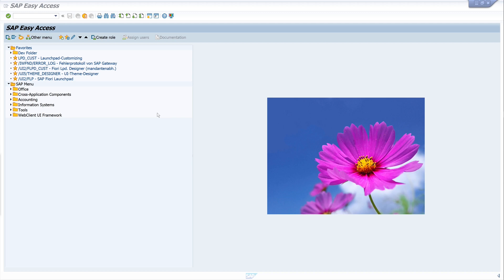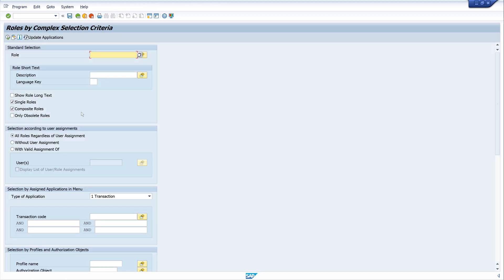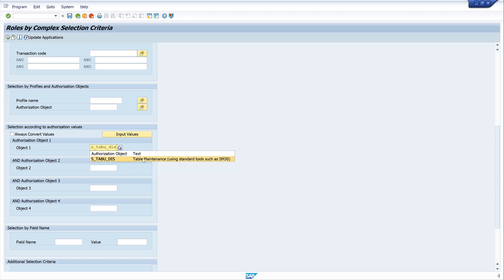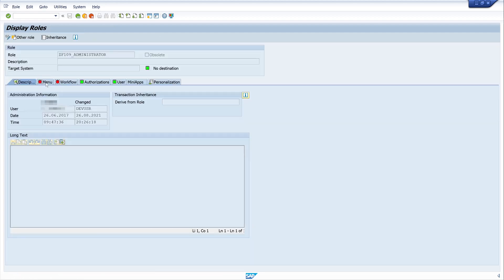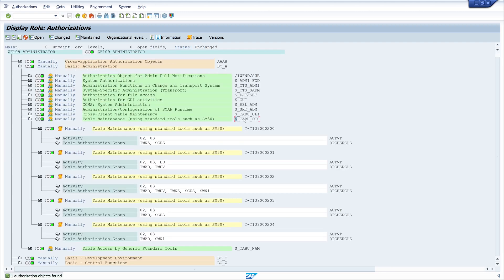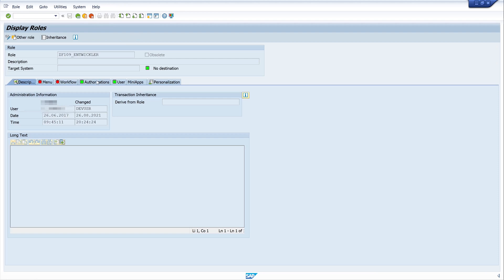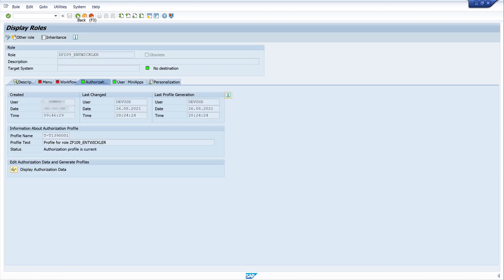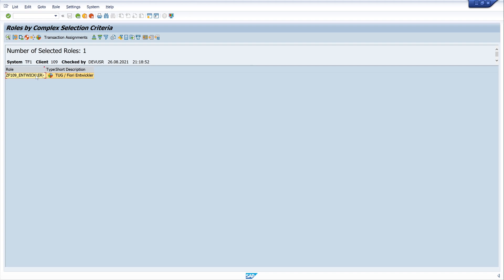Searching for Roles and Authorization Objects Using SUIM - Asterisk Search [english]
With the Transaction SUIM, you can perform several types of searches in my case for users, roles, authorization objects and transactions.
However, you have to pay attention when you use the asterisk (*) symbol.
When using this transaction with asterisk values, a common problem is retrieving
data not related to your search. In this tip, you will learn how to avoid this issue.

In my example, I want to find all roles with the authorization object S_TABU_DIS, the activity (ACTVT) "change" and the authorization group (DICBERCLS) is assigned with an asterisk (*).

▬▬  My Hardware  ▬▬▬▬▬▬▬▬▬▬▬▬▬

▬▬  Further Links  ▬▬▬▬▬▬▬▬▬▬▬▬▬▬▬